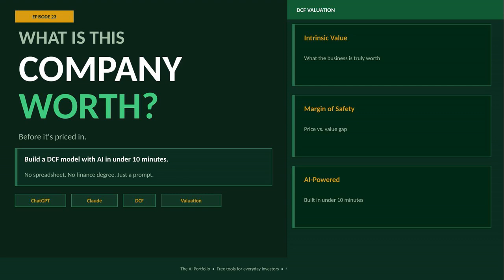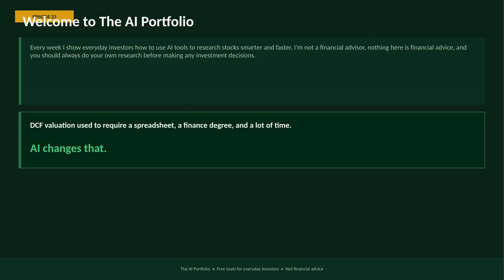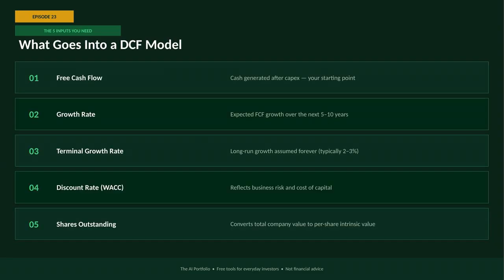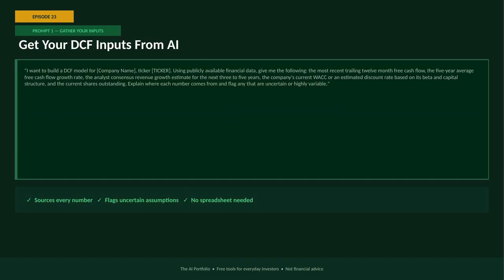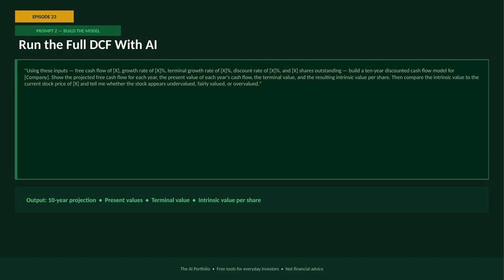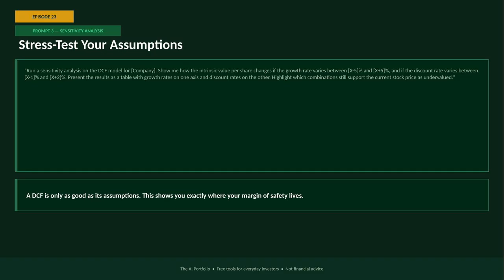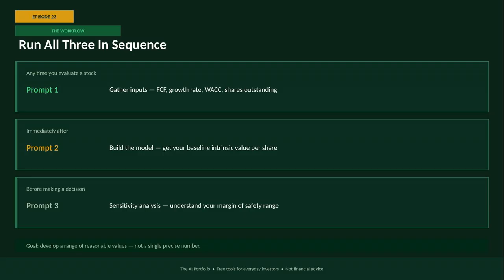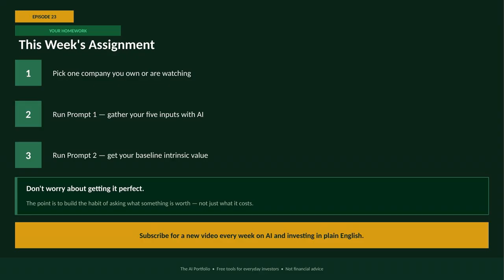How to Build a DCF Valuation Using AI — What Is This Stock Actually Worth?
What is this company actually worth? Not what the market says — what is the underlying business worth based on the cash it generates?

Today I'm showing you how to build a Discounted Cash Flow model using AI in under 10 minutes.

The three-prompt DCF system:
→ Prompt 1: Gather Your Inputs — get FCF, growth rate, WACC, and shares outstanding with sourcing
→ Prompt 2: Build the Model — 10-year projection, terminal value, and intrinsic value per share
→ Prompt 3: Sensitivity Analysis — stress-test your assumptions and find your true margin of safety

A DCF isn't about getting a precise number — it's about understanding the range of reasonable values and what you'd need to believe for the current price to make sense.

The AI Portfolio is a channel by Synaptic Investments, LLC.